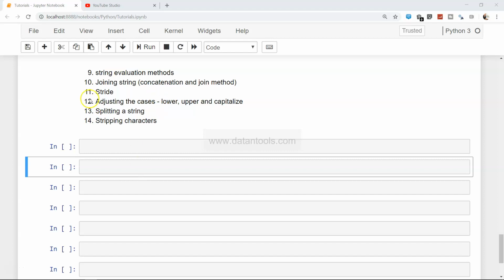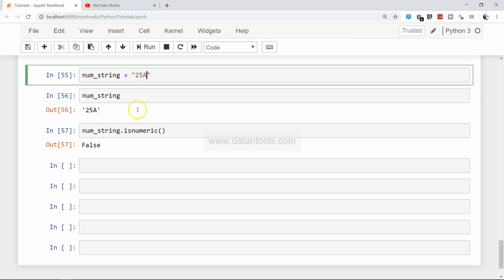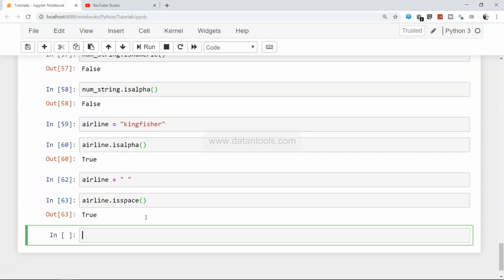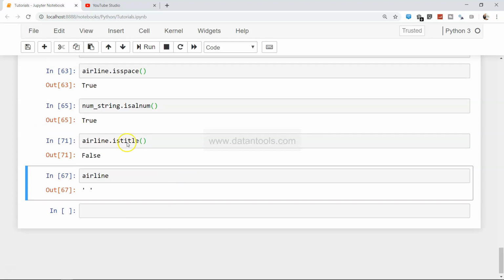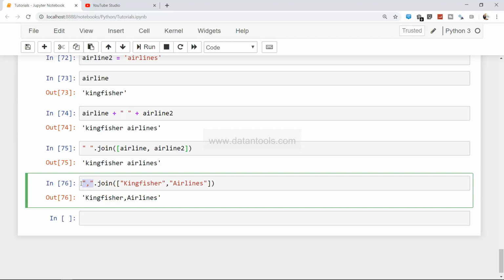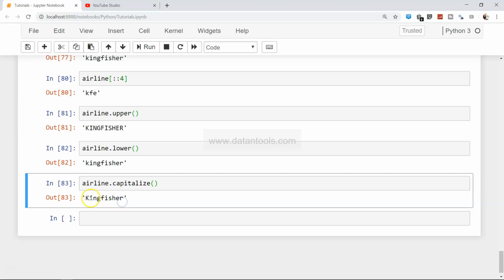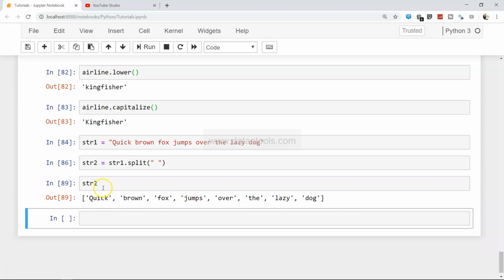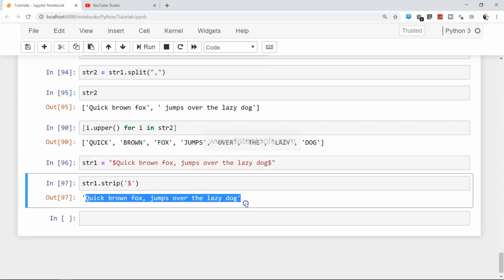Python Text Analytics for Beginners - Part 3 - Multiple Python Text Processing Techniques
In this python text analytics for beginners tutorial I have talked about various text processing techniques from scratch. Python strings topics like string evalution,  joining string, stride, adjusting cases, splitting string, stripping characters etc which are helpful for any beginner to develop the text analytics skills. Helpful for Computer Science with Python Students of CBSE for class XI and XII.